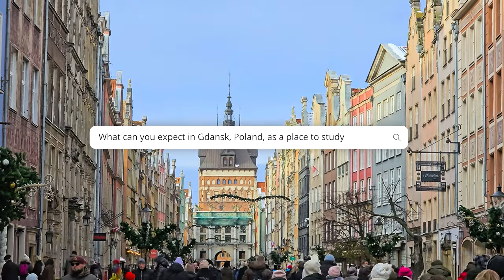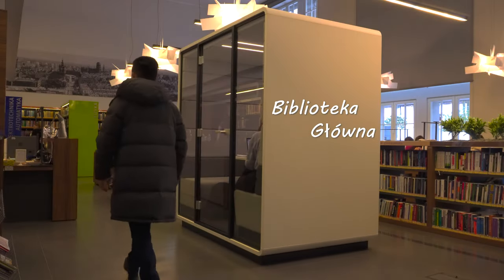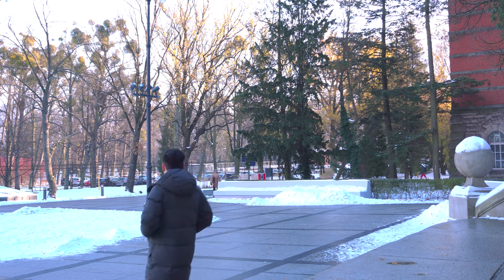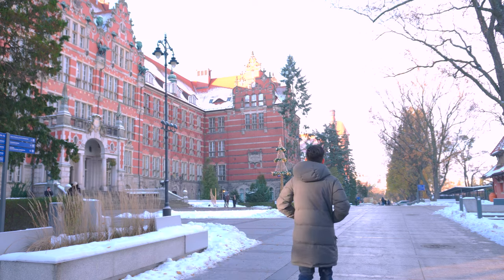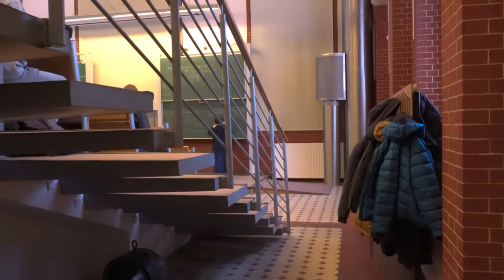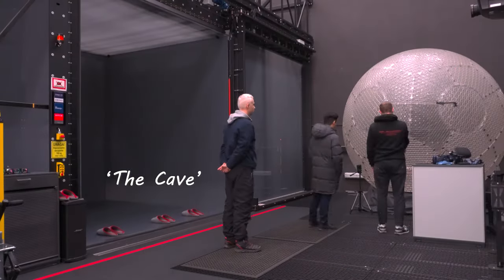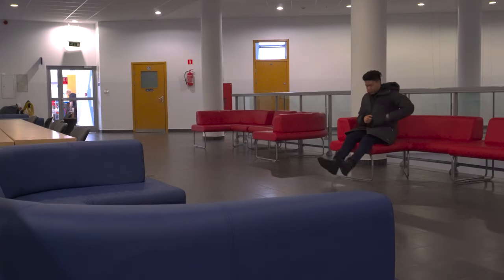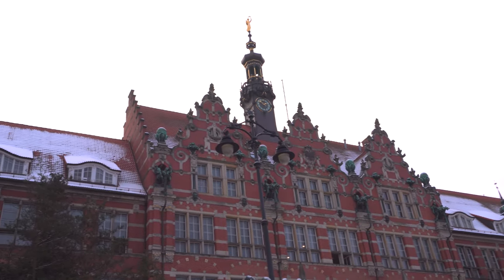Exploring One of Europe's Best Universities! Gdańsk University of Technology Campus Tour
Gdańsk University of Technology is an 120-year-old university that pays tribute to it’s history and pushes the boundaries of technology at the same time. From Architecture to STEM to Management and Economics, this university has a wide variety of subject areas for students.

But it’s not all academics, Gdańsk Tech understands the importance of the social aspects and the student experience too and those elements are scattered throughout the campus. Let’s find them!

00:00 Gdańsk, Poland
00:40 Gdańsk University of Technology
01:27 Library
02:42 Architecture
03:24 Chill Out Zones
04:23 Chemistry
05:00 Nanotechnology
05:56 University Store
06:20 Restaurant
06:34 Welcome Office
06:55 Electrical Engineering
08:25 Mechanical Engineering
09:34 Telecommunications & Informatics
11:05 Management & Economics
11:38 Student Housing
12:26 Klub Kwadratowa
12:52 University Life